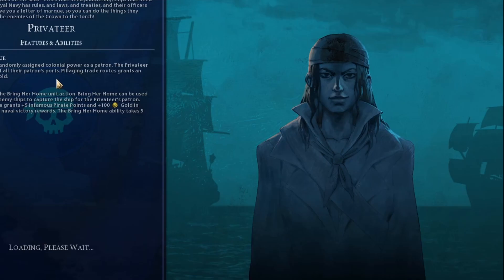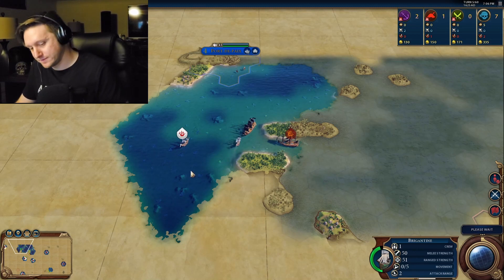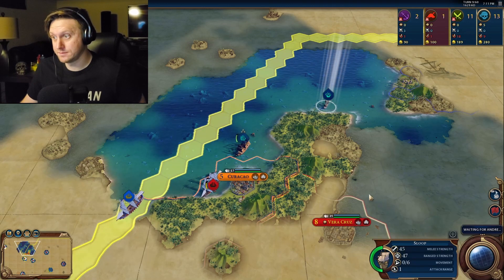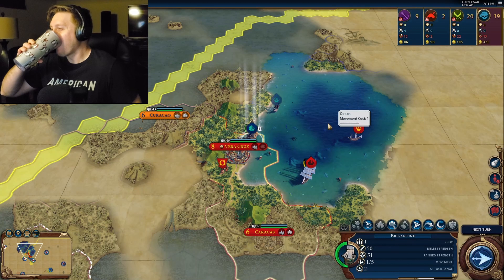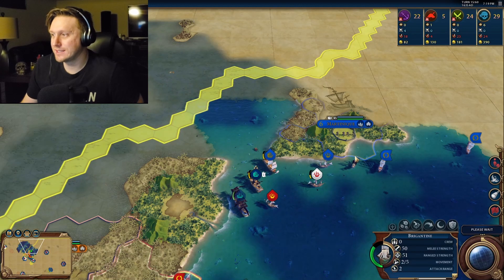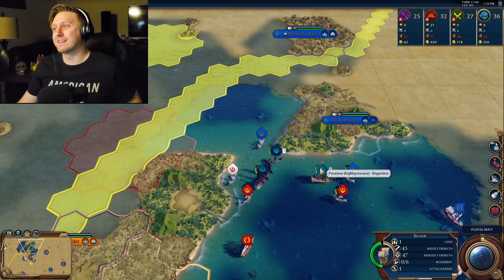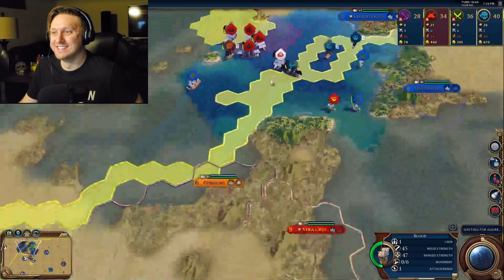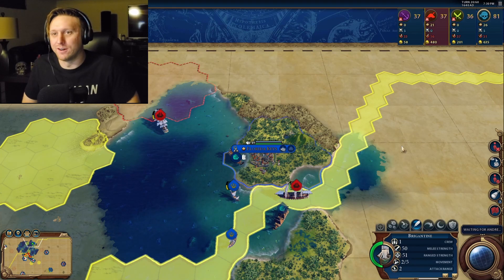Its all C-O-P-A-E-S-T-H-E-T-I-C : Civ 6 Pirates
YARRR, I be having a southern Accent!